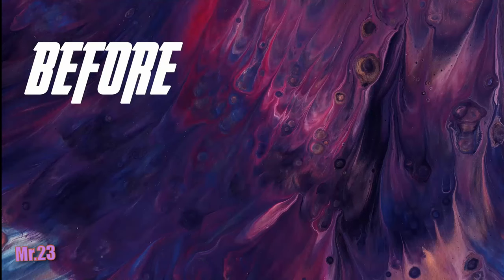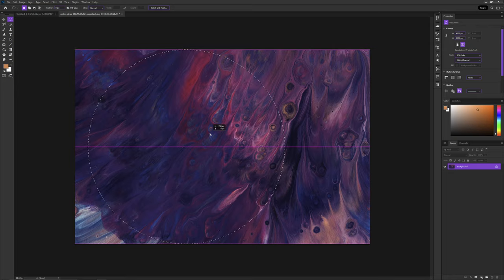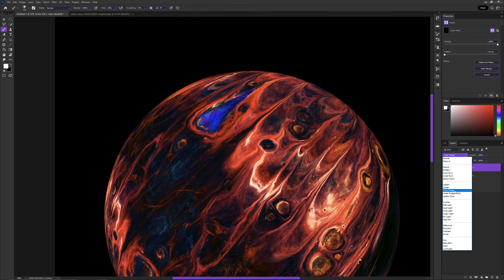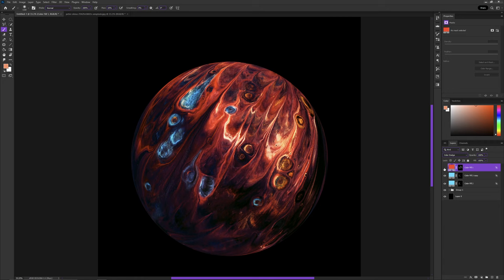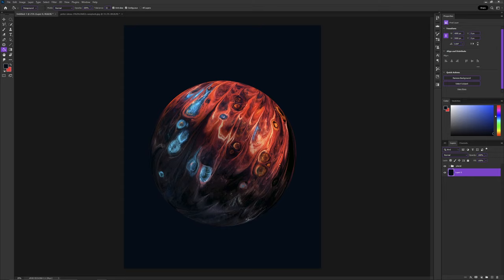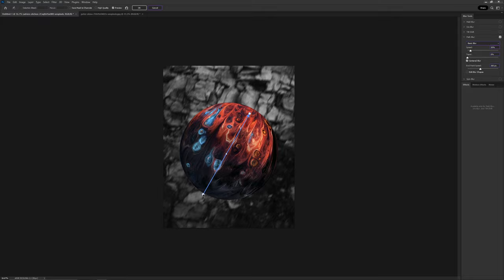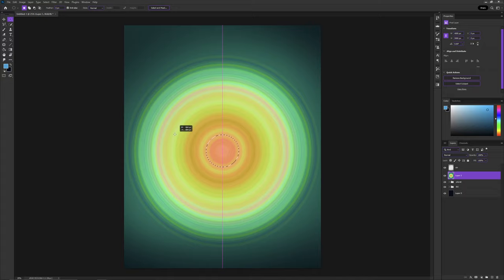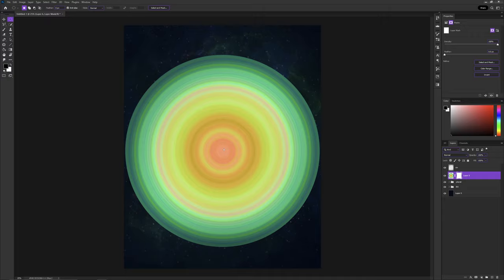Making of PLANET-X in PHOTOSHOP - Speed Art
I got inspiration from a video produced by @Mr23Design  awhile back. He made a video called "Do it Better" where he created a planet image using a single textute.
Even though his video is about a year old at this point, I wanted to see what I could do. I hope you enjoy the outcome. I had a BLAST making this one.